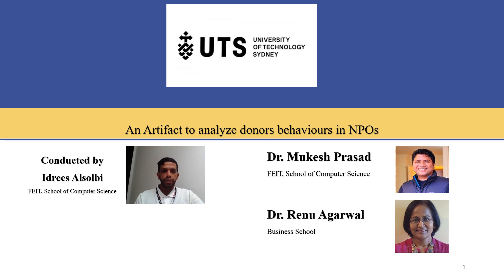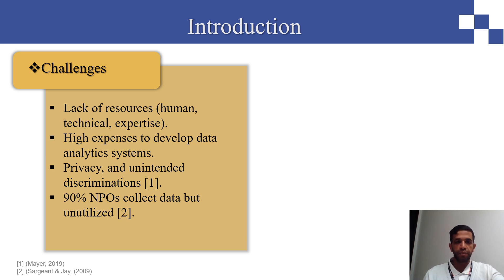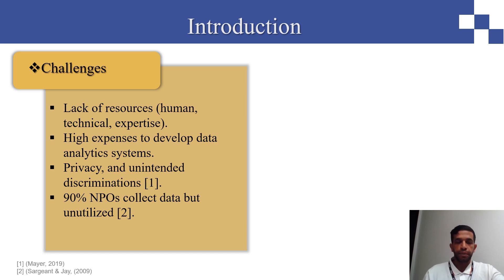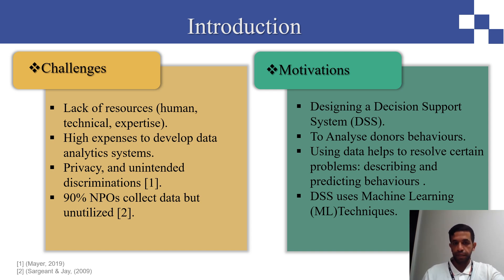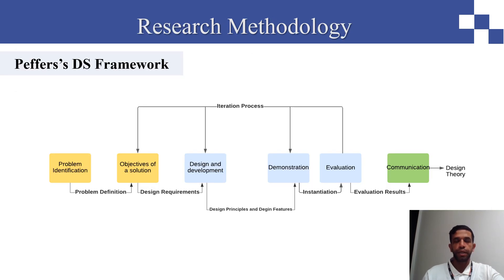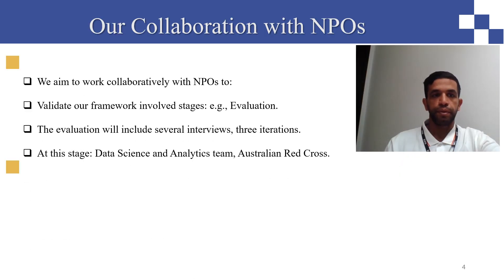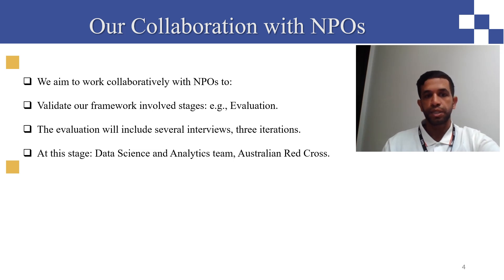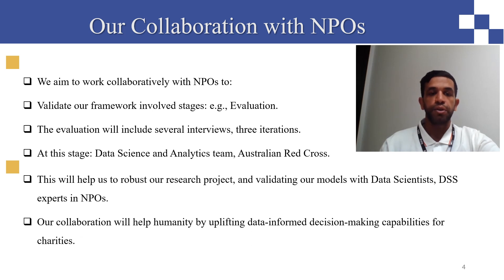Analyzing Donors Behaviors in Nonprofit Organizations: A Design Science Research Framework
Paper citation of Alsolbi et al. 2021:

Alsolbi, I., Agarwal, R., Narayan, B., Bharathy, G., Samarawickrama, M., Tafavogh, S. & Prasad, M. 2021, 'Analyzing Donors Behaviors in Nonprofit Organizations: A Design Science Research Framework', paper presented to the 3rd International Conference on Machine Intelligence and Signal Processing NIT ARUNACHAL PRADESH, INDIA, 23-25 September.